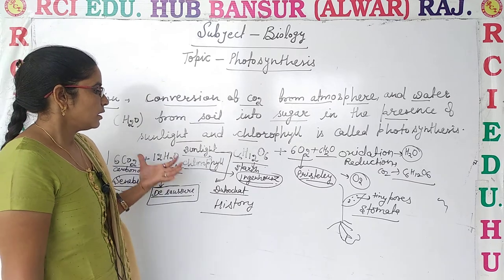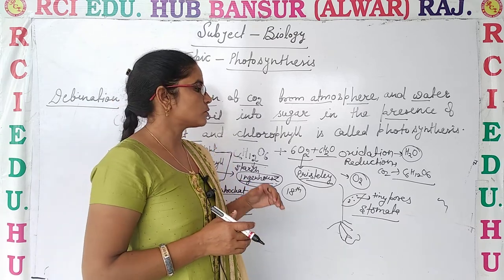photosynthesis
Rci Edu. Hub Bansur Alwar Raj.

Rci Hindi Medium School  ( RBSE)

Rci English Medium School  ( RBSE)

Rci English Medium School  ( CBSE)

Rci Defence Academy

Rci Foundation Classes

Raj Foundation Trust